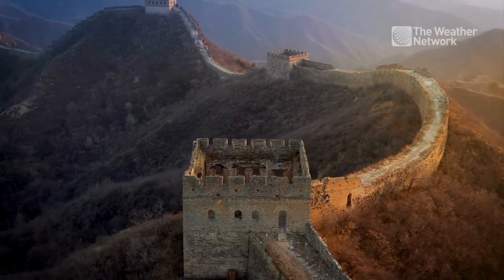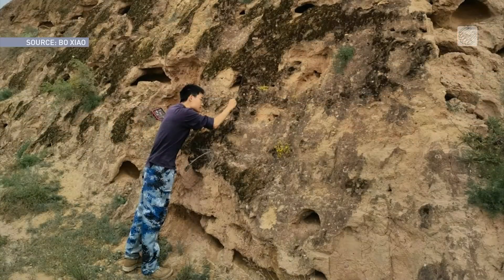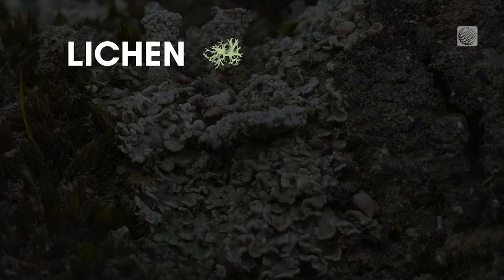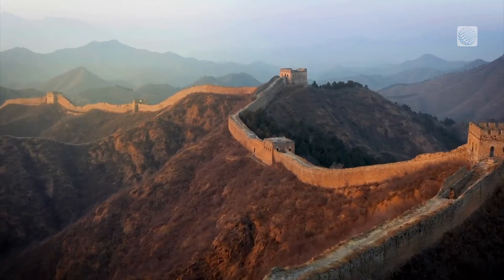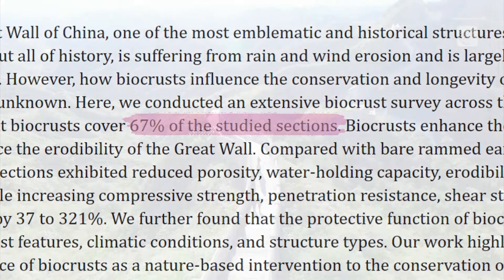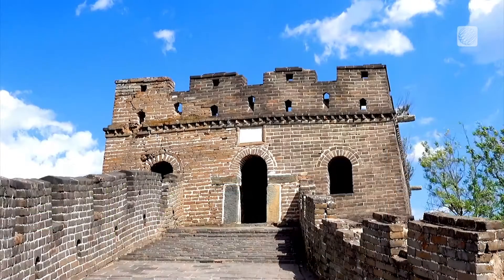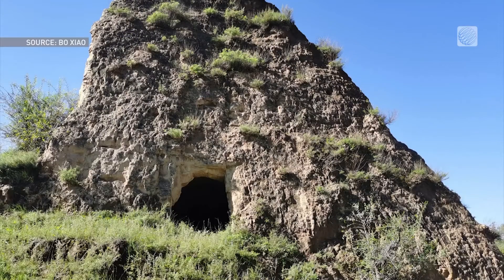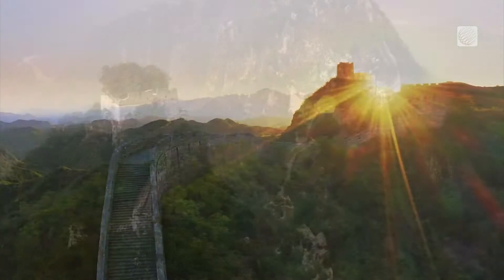The Great Wall of China is Growing its Own Protective Shield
The iconic Great Wall of China, one of the Seven Wonders of the World, is eroding due to the rain and wind. But an organic protective shield has been assembled to protect it.
Never miss a weather alert!